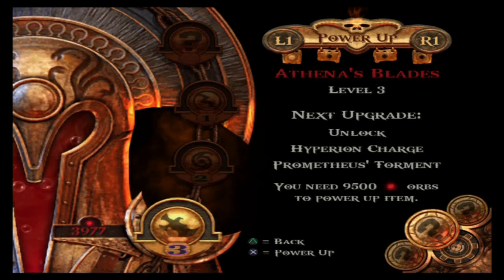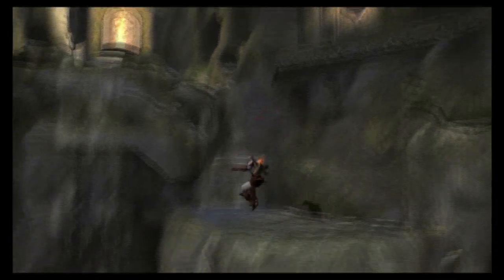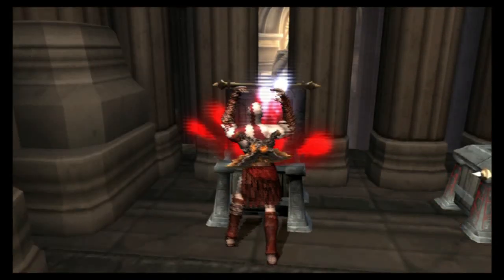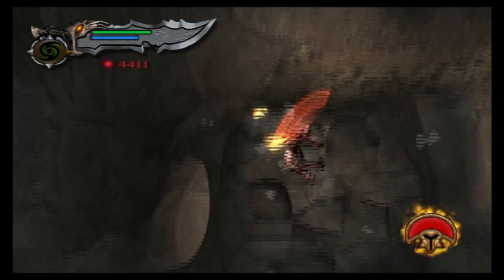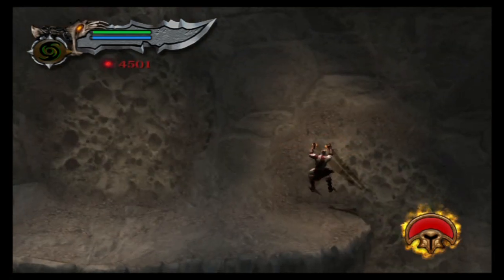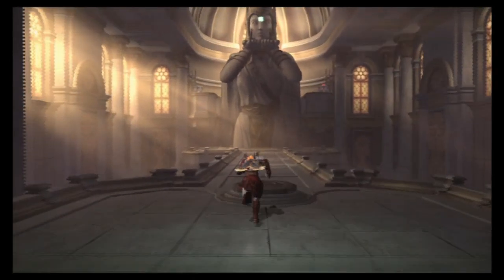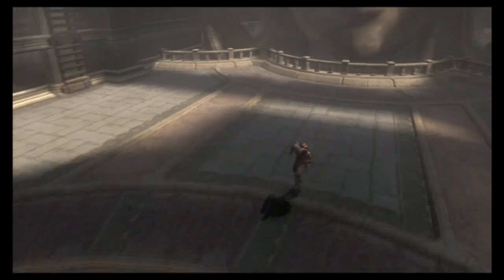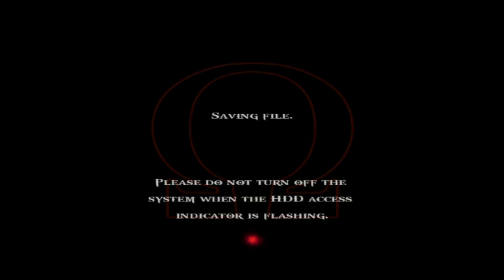Let's Play God of War II #7 - The Amulet of the Fates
Kratos enters a temple and obtains a mysterious amulet...